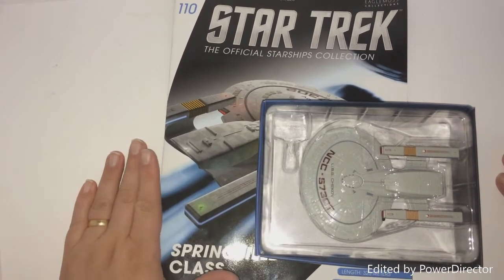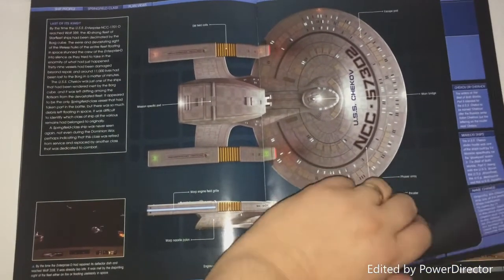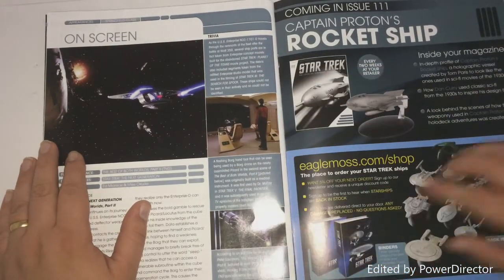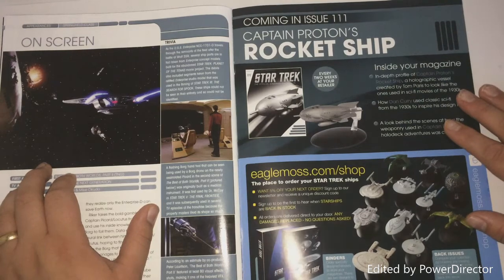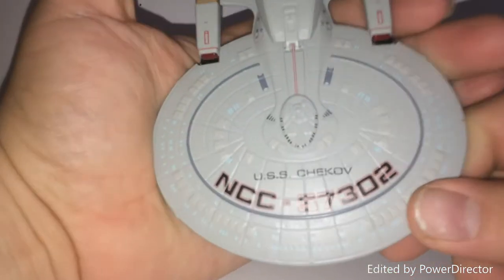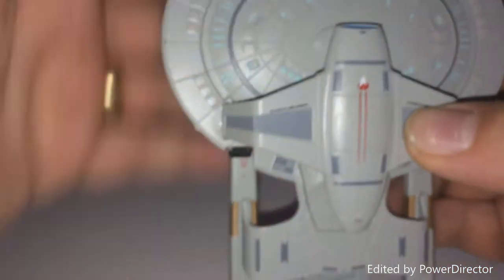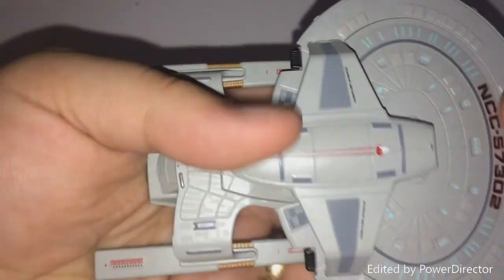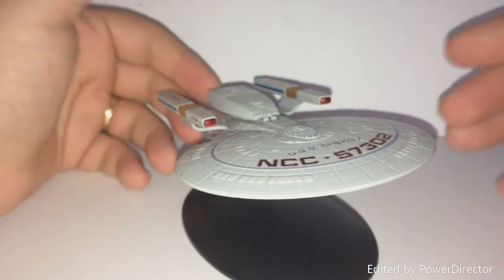Star Trek Starships Collection Springfield Class Issue 110 Review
Star Trek Starships Collection Springfield Class (USS Chekov) Issue 110 Review